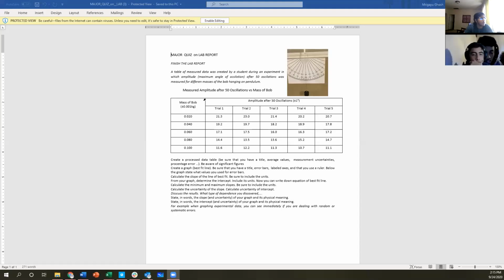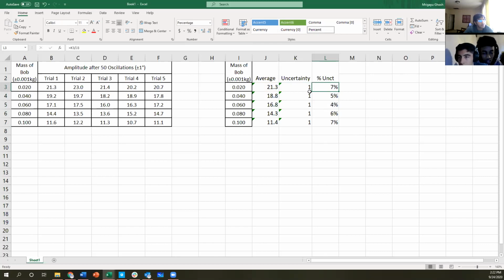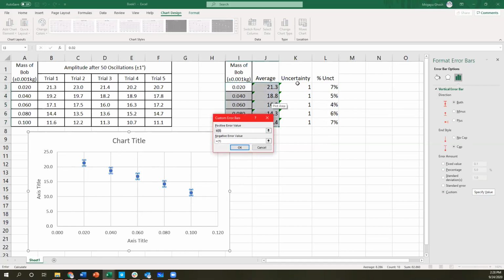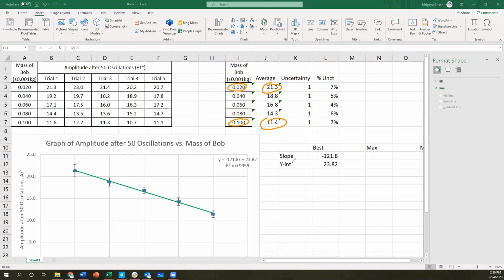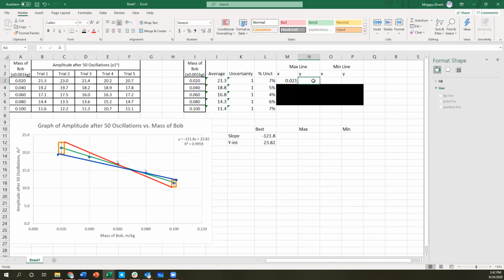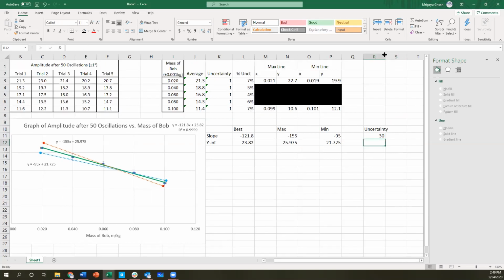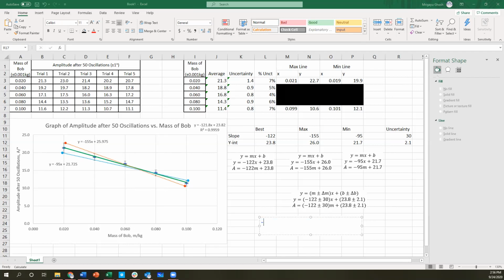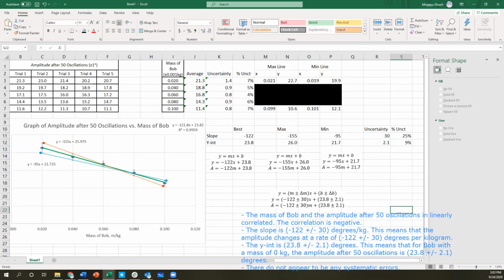IB Physics | Processed Data Tables and Graphs for IAs using Microsoft Excel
In this video, Mrigayu Ghosh and Adam Alami sit down to discuss how data can be processed and graphed effectively and efficiently in Microsoft Excel for IB Physics.

Using a raw data set based on the correlation between mass and amplitude, we discuss:
- Reporting measurements as (average value +/- uncertainty) units
- Calculating the average value for each argument
- Calculating uncertainty in dependent variable as range/2 = (max-min)/2
- Calculating percentage uncertainty as absolute uncertainty divided by average value, represented as a percentage
- Rounding off values to the proper precision and significant figures
- Graphing the processed data
- Denoting error bars for the uncertainties in graphs
- Labeling graphs properly
- Drawing trend lines and deriving equations for best fit line using Excel and manually
- Calculating the endpoints for the max and min gradient (slope) lines, plotting them on the same graph, and deriving equations for the max and min lines
- Calculating uncertainty in gradient (slope) and y-intercept
- Reporting the relationship between the independent and dependent variables using an equation in slope-intercept form that takes uncertainties into account.
- Interpreting the physical real-world meaning of the processed values including slope (gradient), y-intercept, and the correlation.